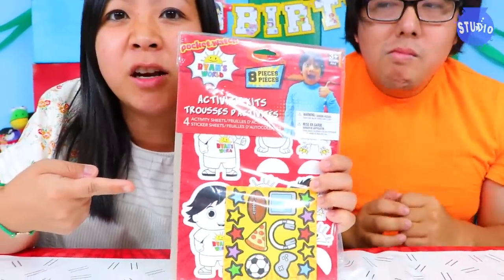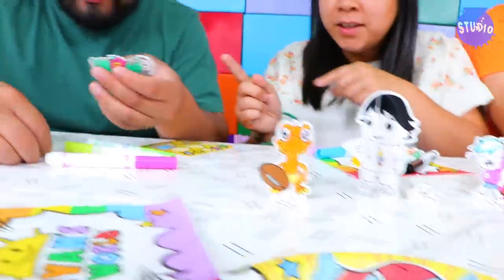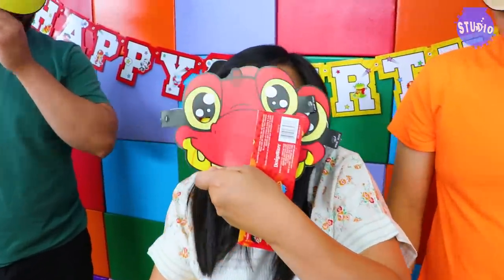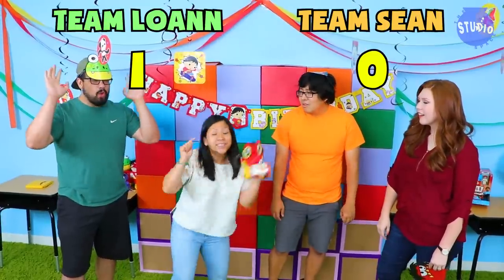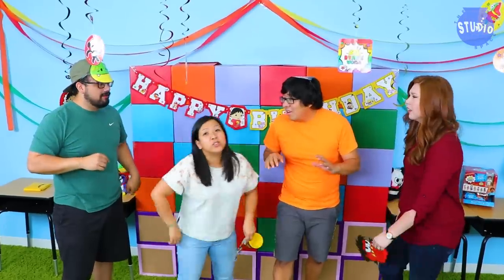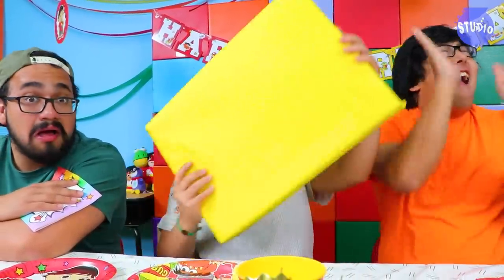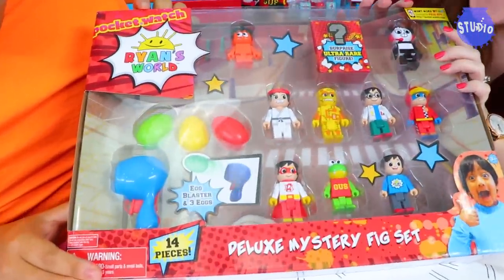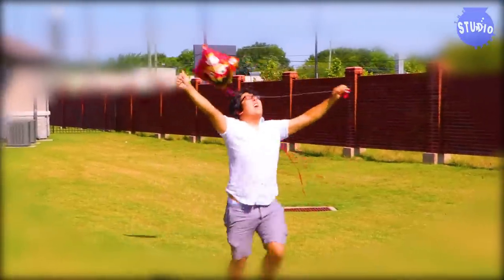RYAN'S WORLD Happy Birthday Party + Surprise Toys!!!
RYAN'S WORLD Happy Birthday Party + Surprise Toys!!! It's Daddy's Birthday and we play fun activities! Ryan's World Party will be available at Walmart!